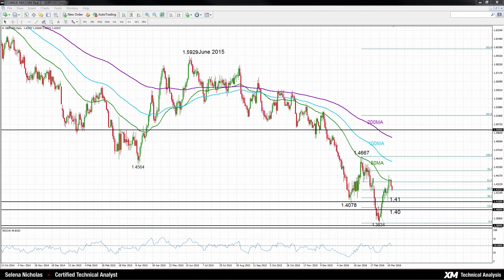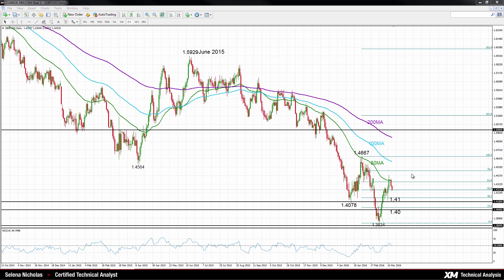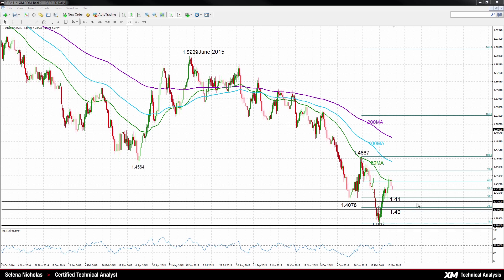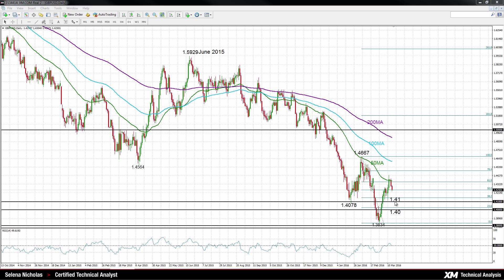Technical Analysis - 15/03/2016 - GBPUSD rise ends at 50dma resistance